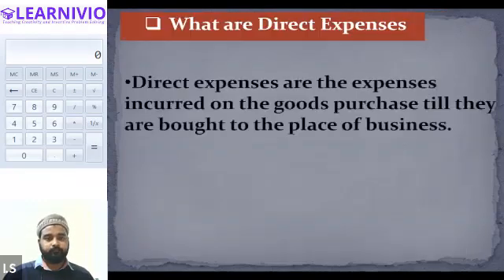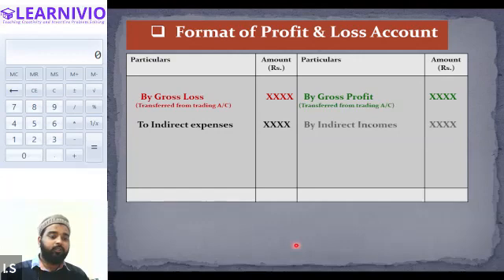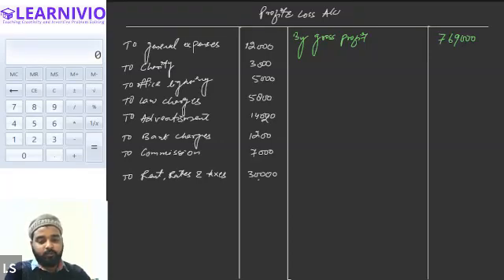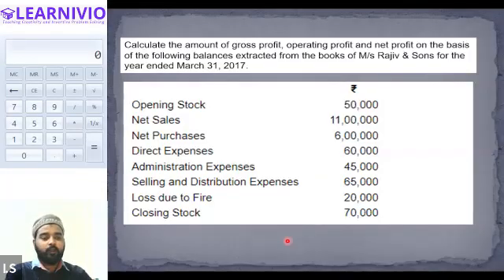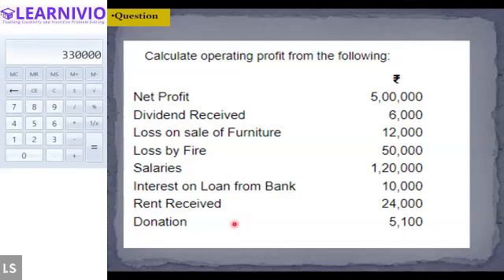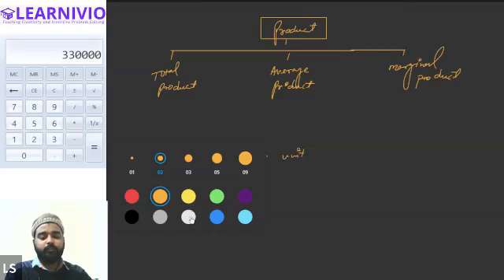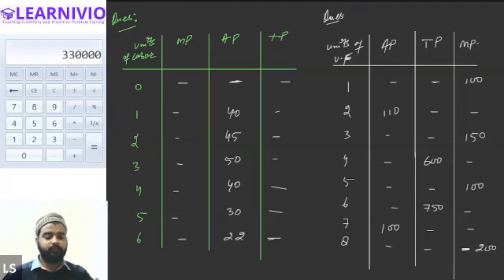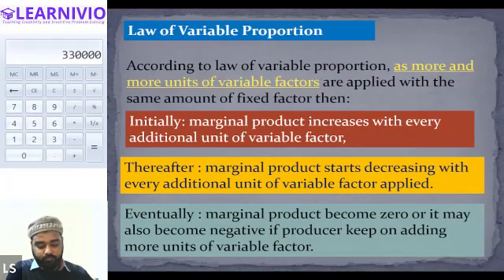Learnivio | Trading Account | Lect 59 | Riyad Batch | 28-12-2021